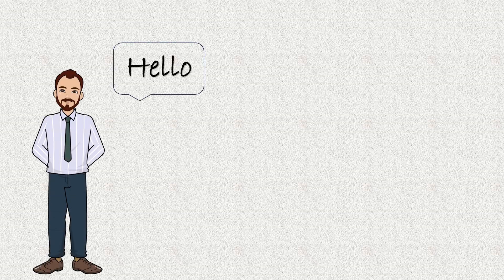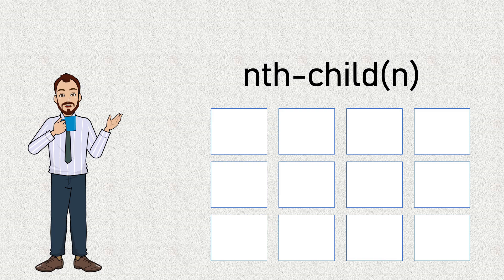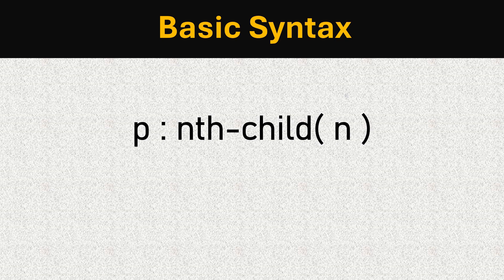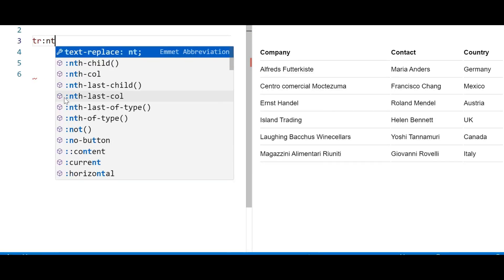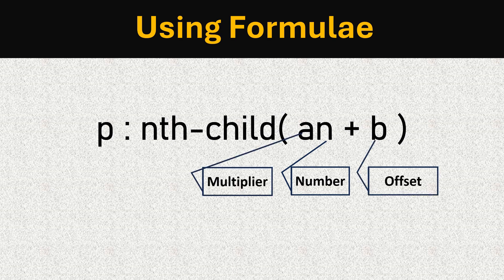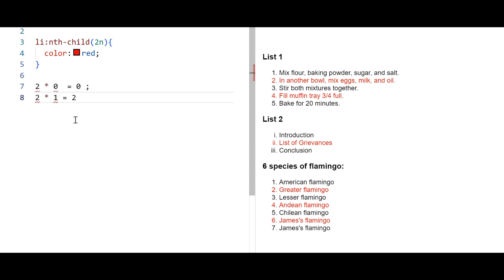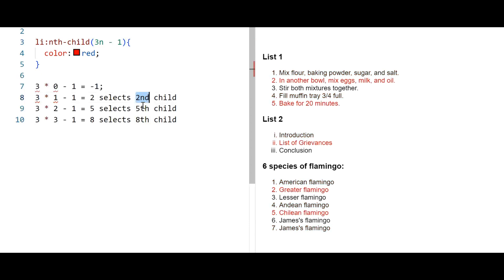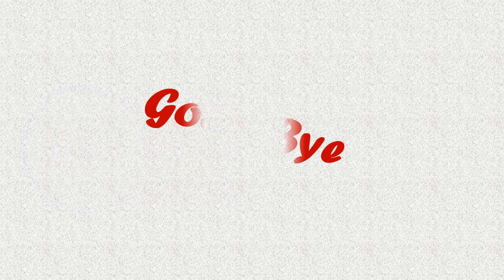Understanding the nth child Selector in CSS | nth-child property in CSS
In this vidoe I have made detail discussion about nth-child selector in CSS. It is a great selection property in CSS.
What is nth-child?
The "anth-child" selector allows you to select elements based on their position within a parent container. It's incredibly useful when you want to apply styles to elements at specific positions, like every third item, the fouth item, or every odd element.
There are following syntax of nth-child property.
:nth-child(n)
:nth-child(even)
:nth-child(odd)
you can use formula like the below,
:nth-child(3n+1)